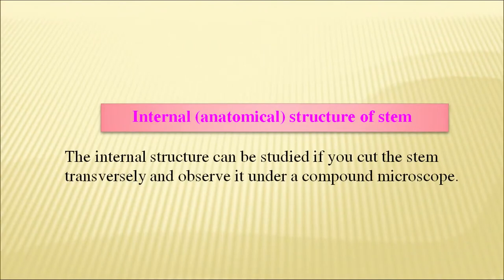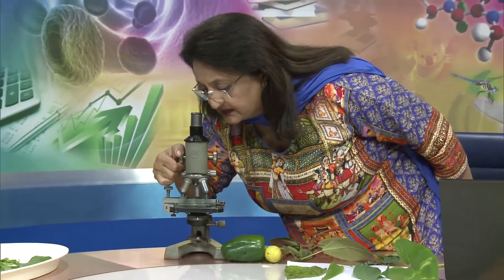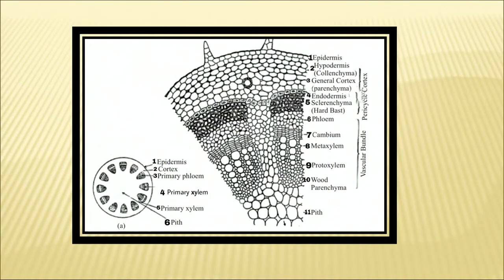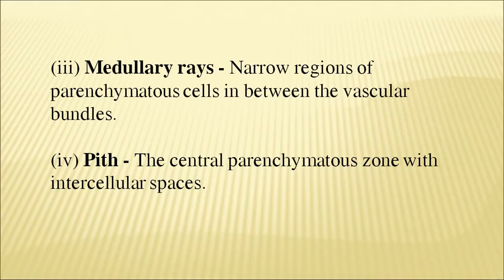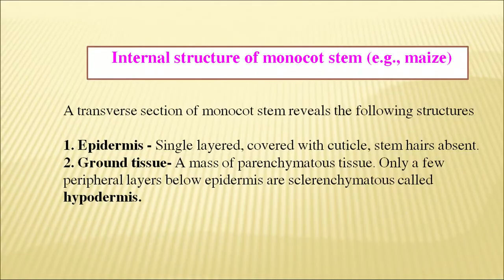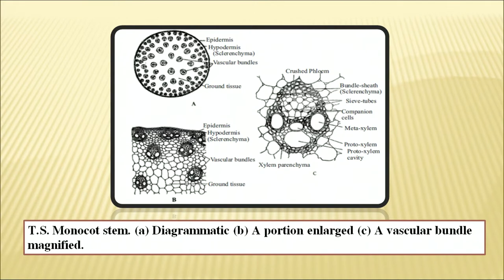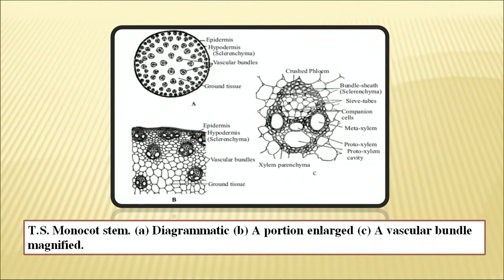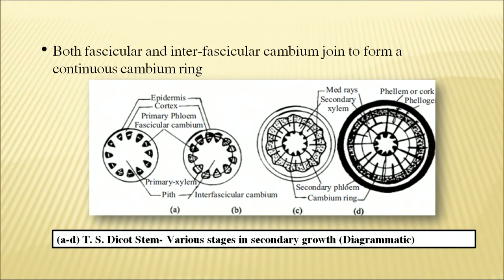7 Shoot System Part 2 Sr. Secondary 314